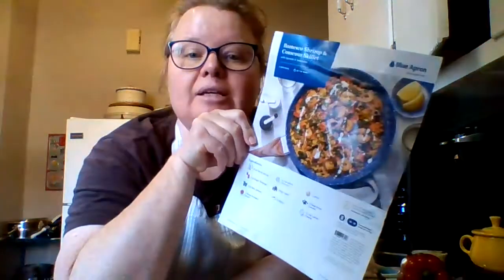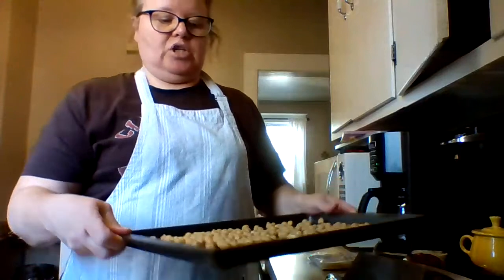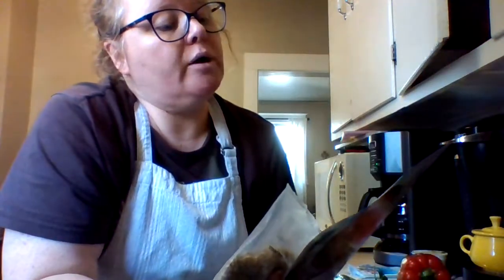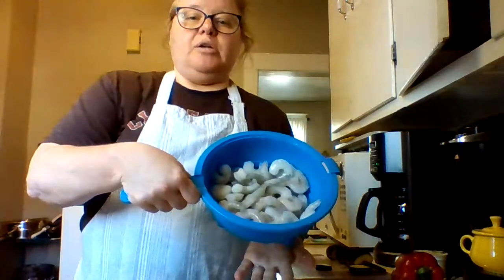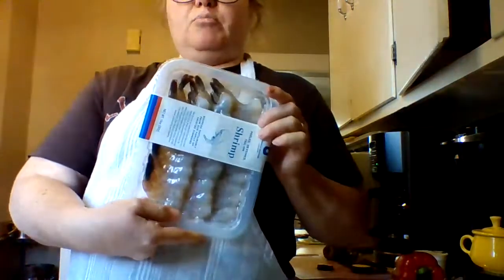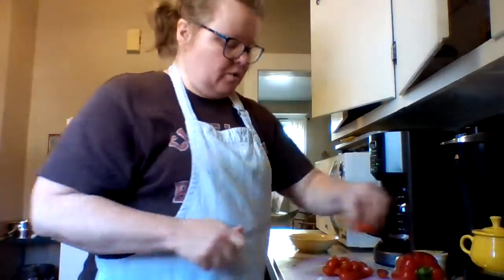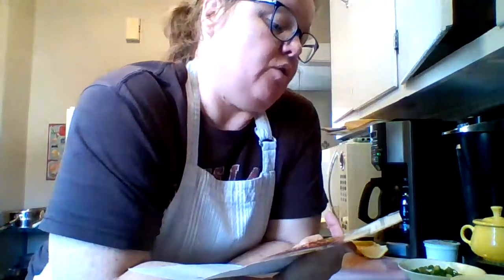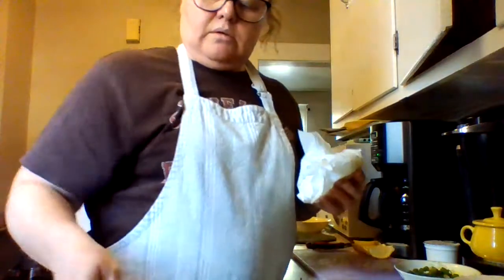Cooking Blue Apron Meals | Greek Farro Salad | Romesco Shrimp & Couscous Skillet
Join me as I make two Blue Apron meals that were gifted to me by friends.
Greek Farro Salad ingredients include-
10oz Shrimp
1 red bell pepper
1 1/2oz feta cheese
1 cup Semi-pearled farro
1 zucchini
1 clove garlic
1/2 cup tzatziki
1 15.5 oz can chickpeas
4oz grape tomatoes
2 stems parsley
1 Tbsp Sherry vinegar

Romesco Shrimp & Couscous Skillet ingredients include-
10 oz shrimp
4 oz grape tomatoes
3 oz baby spinach
3 Tbsps Romesco Sauce
1/2 cup yellow couscous
1 Tbsp Capers
2 green onions
1 Lemon
2 Tbsps dried currants
1/4 cup Labneh cheese (greek yogurt)